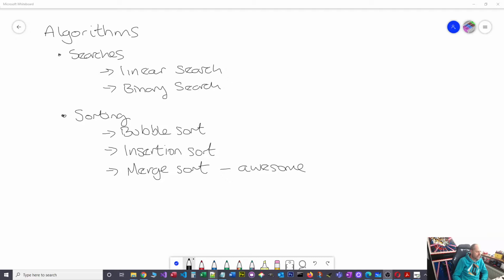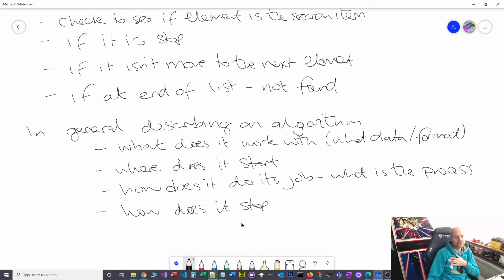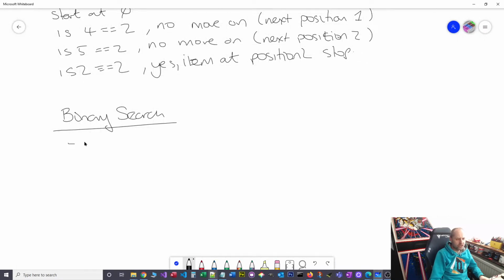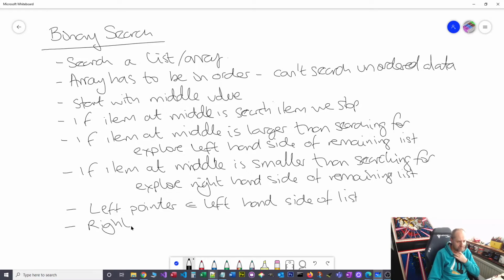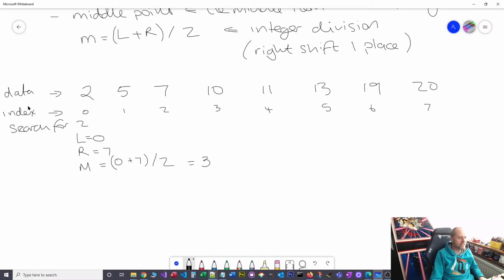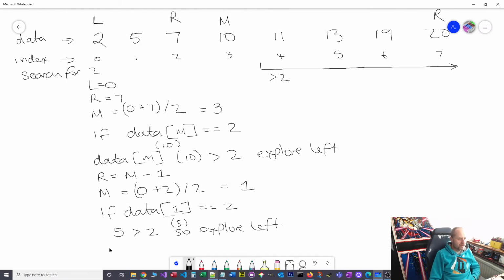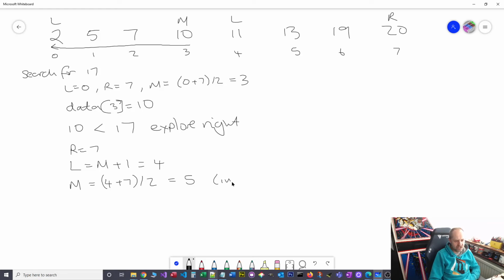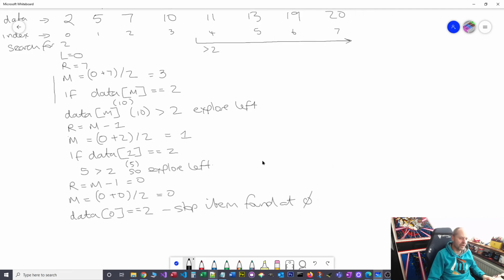Linear and binary search recap and demos